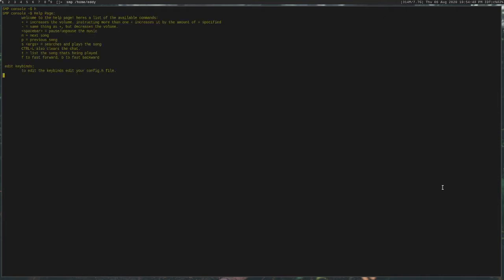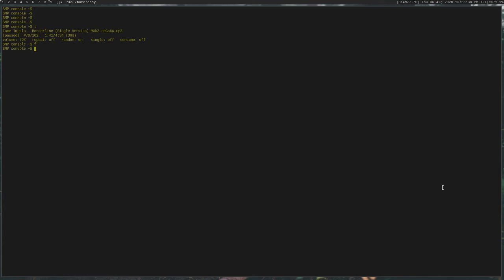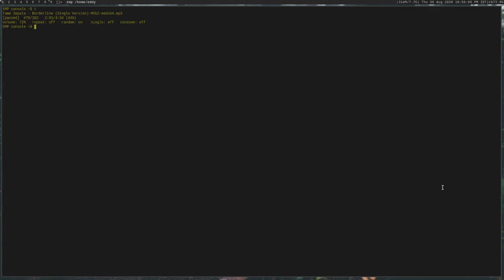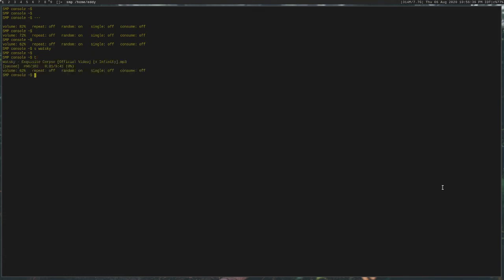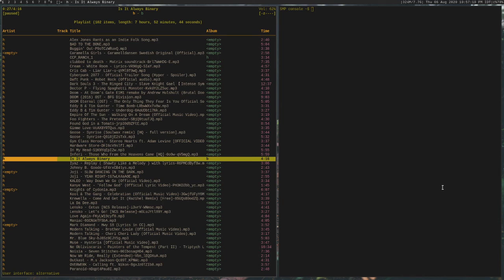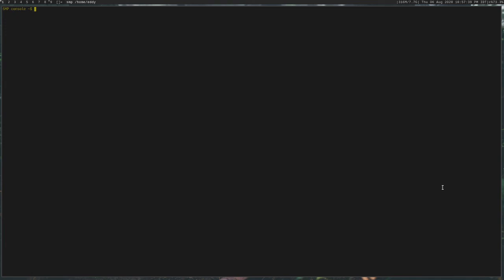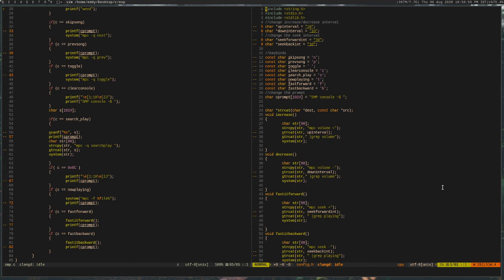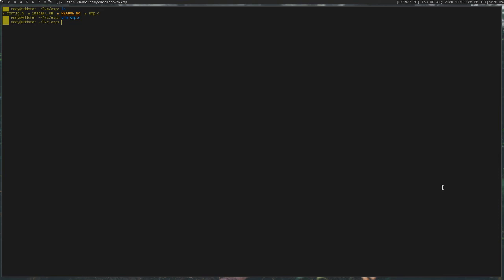The minimalist way to listen to music on Linux! (MPD/SMP)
the minimalist way to play music on Linux  with MPD/SMP